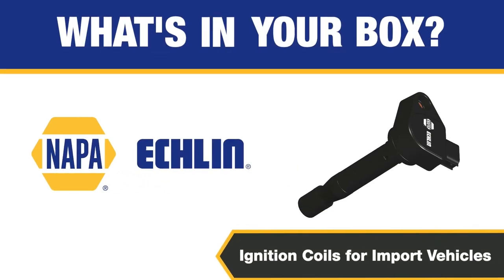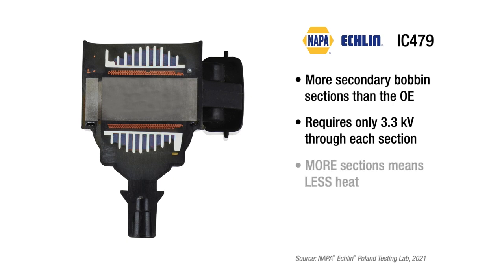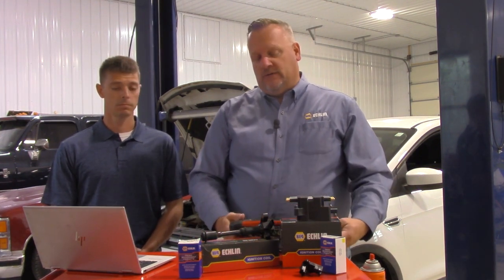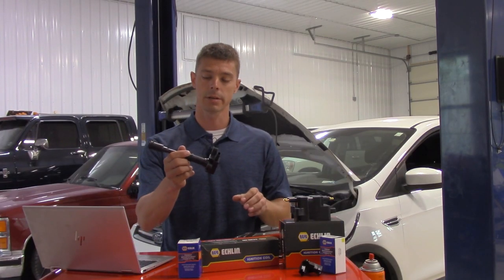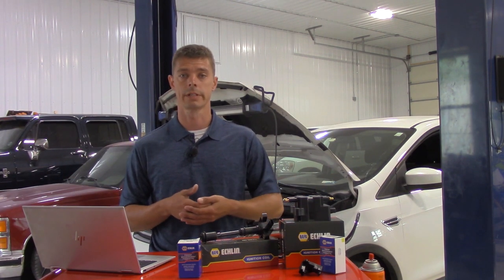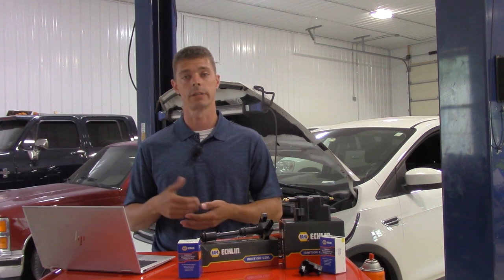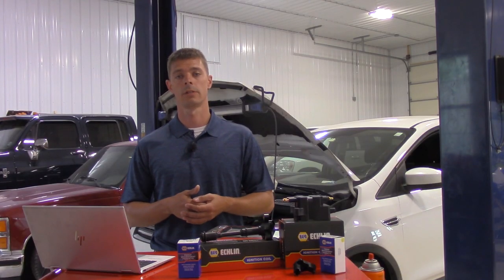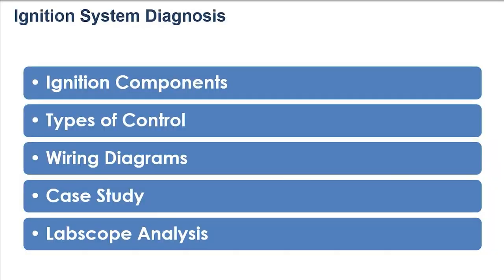NAPA Education - Lunch and Learn, Episode 1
Welcome to another exciting episode of NAPA Echlin Education! In this session, hosted by Ryan Kooiman, Director of Training at Napa Echlin and Napa Temp, we take you on a tour of an Auto Care Center in Allendale, Michigan, where Ryan and Chris, a seasoned training developer, share their insights. Discover the intricacies of ignition coils, cam and crank sensors, and their crucial roles in vehicle performance. Learn about different ignition components, control methods, and get hands-on with lab scope diagnostics. Join us for this insightful exploration of ignition systems and their impact on your automotive expertise!